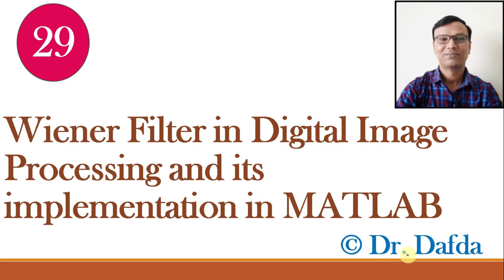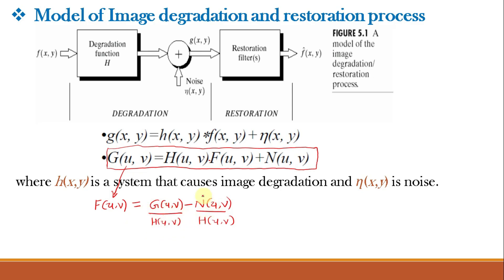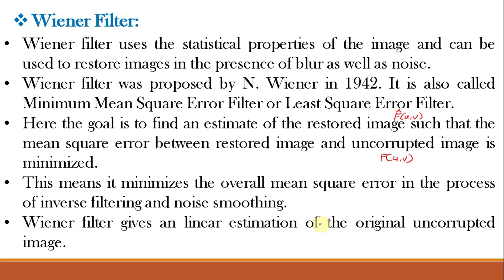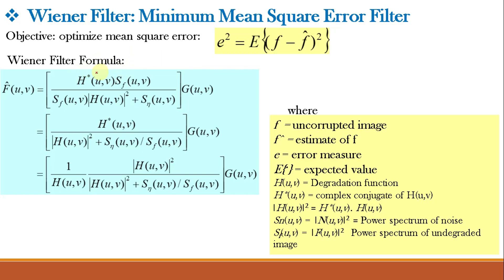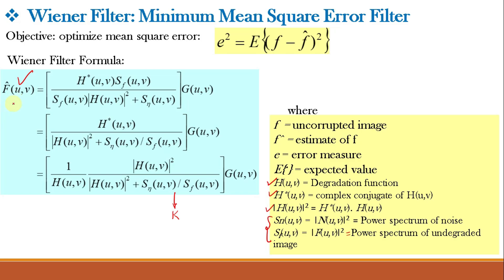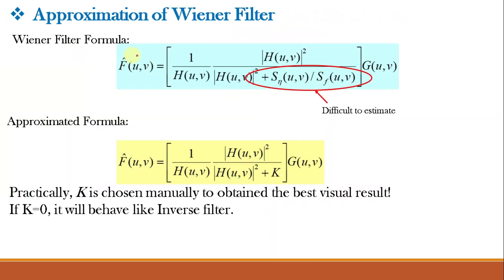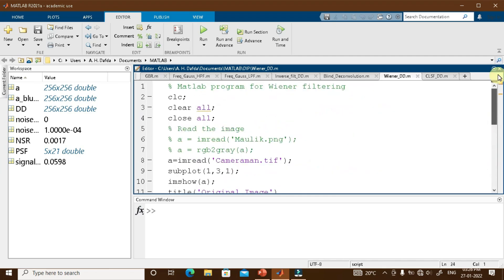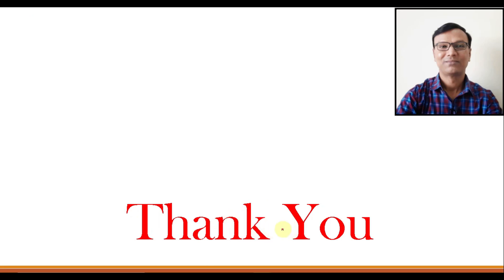Wiener(Minimum Mean Square Error)Filter in Digital Image Processing and its implementation in MATLAB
What is Wiener(Minimum Mean Square Error)Filter ?
What are different ways of doing estimation by modelling?
Why the Inverse filtering is not used in its original form?
What are the problems associated with Wiener(Minimum Mean Square Error)Filter?
How to solve the problem associated with Wiener Filter?

MATLAB code used in the video is given at the end in the description box.

16. Order statistics/Non-linear (Median, Minimum and Maximum) spatial filters  in DIP with example & Implementation in MATLAB

18. Introduction to Image Enhancement in the frequency domain and different steps for filtering in the frequency domain for DIP

21. Laplacian, Unsharp masking/High Boost filtering in the frequency domain filtering and its Implementation in MATLAB

MATLAB code used in the video:
% Matlab program for Wiener filtering
clc;
clear all;
close all;
% Read the image
% a = imread('Maulik.png');
% a = rgb2gray(a);
a=imread('Cameraman.tif');
subplot(1,3,1);
imshow(a);
title('Original Image')

a = im2double(a);
PSF = fspecial('motion',21,11);
a_blurred = imfilter(a,PSF,'conv','circular');
noise_mean = 0;
noise_var = 0.0001;
signal_var = var(a(:));
NSR = noise_var / signal_var;
a_blurred = imnoise(a_blurred, 'gaussian',noise_mean,noise_var);
subplot(1,3,2);
imshow(a_blurred);
title('Blurred + Noisy Image');

DD = deconvwnr(a_blurred,PSF,NSR);
subplot(1,3,3)
imshow(DD);
title('Restored Image');